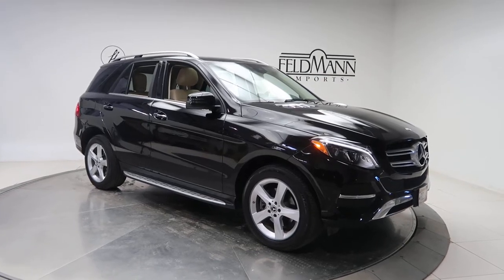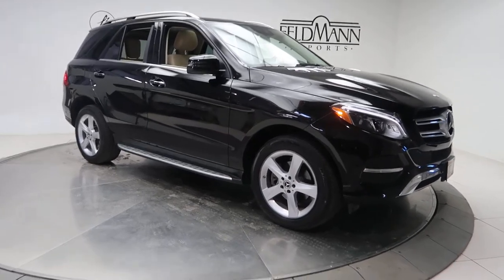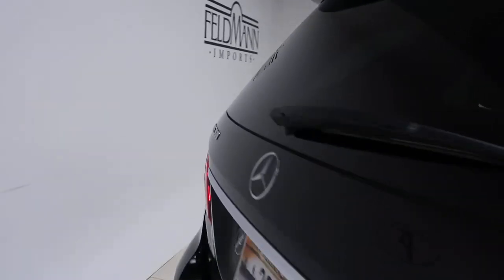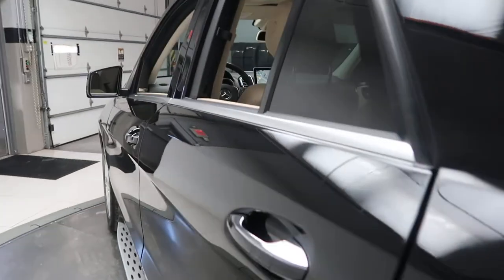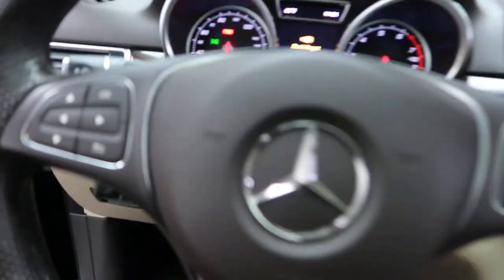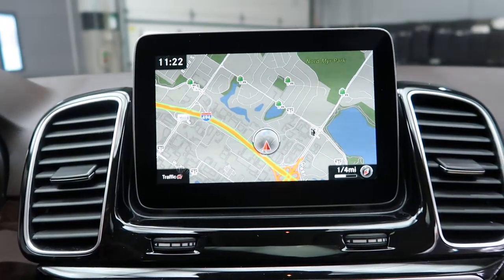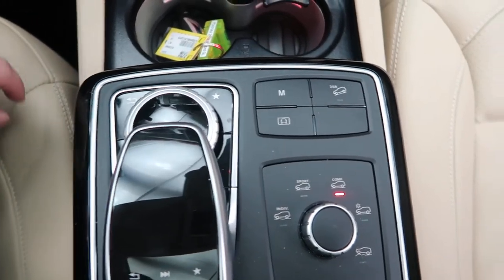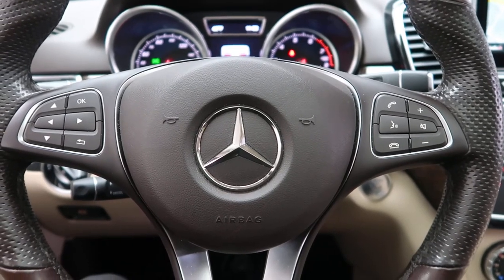2018 Mercedes-Benz GLE 350 4MATIC® - For Sale P14704A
A vehicle walkaround review of the 2018 Mercedes-Benz GLE 350 4MATIC® now available for sale at Feldmann Imports in Bloomington, Minnesota. For more information including pricing and availability, please visit us